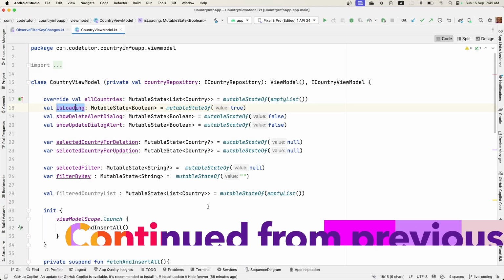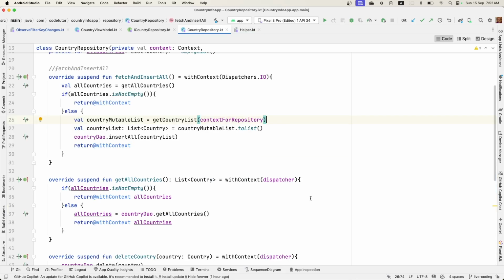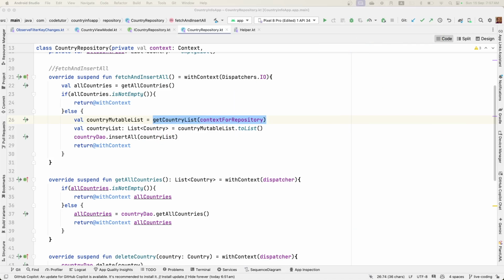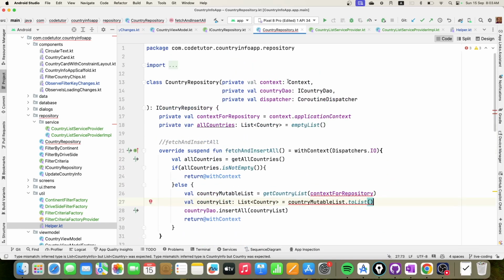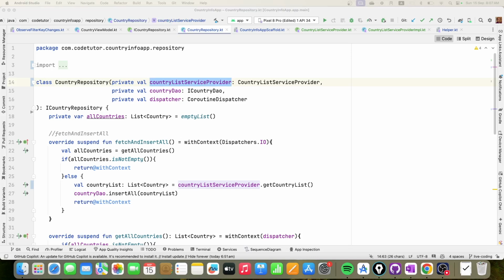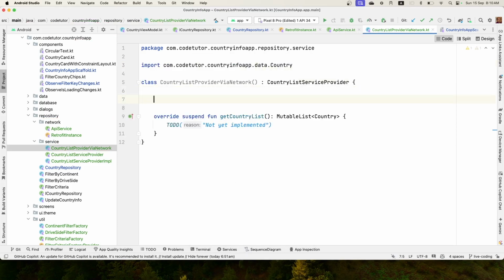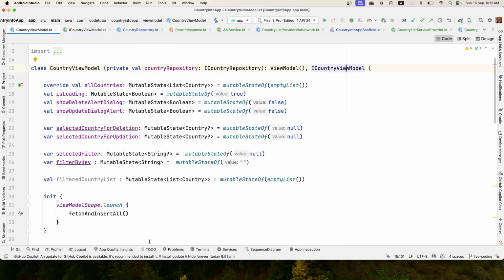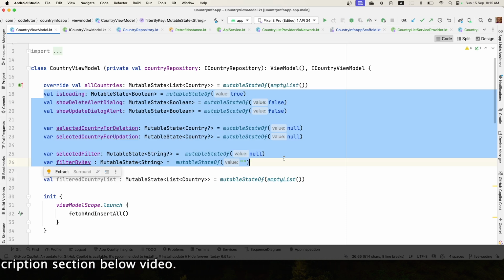Refactoring MVVM Repository for SOLID compliance | SOLID with Android - Part 5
In this tutorial, we dive deeper into Android development concepts, focusing on refining the repository pattern by addressing key issues and violations of SOLID principles like SRP (Single Responsibility Principle), OCP (Open/Closed Principle), and DIP (Dependency Inversion Principle). We will demonstrate how to decouple the repository from a static utility function fetching data from a local JSON file and introduce flexibility by leveraging interfaces.

You’ll learn how to:

Implement the CountryListServiceProvider interface for multiple data sources (local JSON, API, and database).
Refactor your repository to make it compliant with SOLID principles.
Use Retrofit to fetch data from an API while maintaining flexibility and abstraction in your codebase.
Handle ViewModel UI state management separately from business logic to prevent SRP violations.
By the end of this video, you'll be able to create more maintainable and scalable Android applications using best practices. Don't forget to check out the next video where we will further refactor the ViewModel to adhere to these principles.

Chapters
00:00 - Introduction and Repository Overview
00:11 - Reviewing the CountryRepository
00:30 - Issues with Fetching Data from JSON
00:44 - Violations of SOLID Principles
01:29 - Creating a Service Provider Interface
02:52 - Implementing the CountryListServiceProvider
03:43 - Refactoring with Dependency Injection
05:34 - Using Retrofit for API Calls
07:28 - Refactoring ViewModel for SRP Compliance